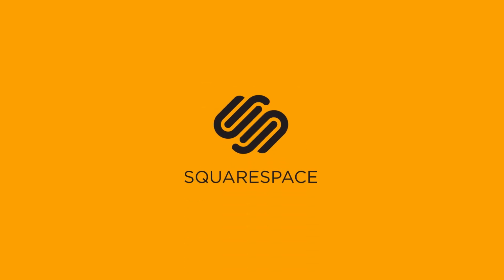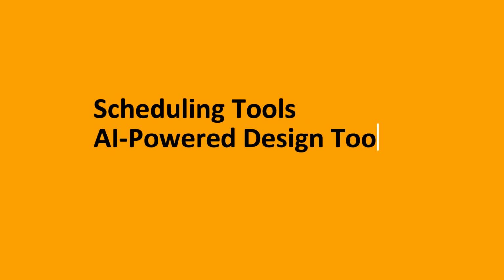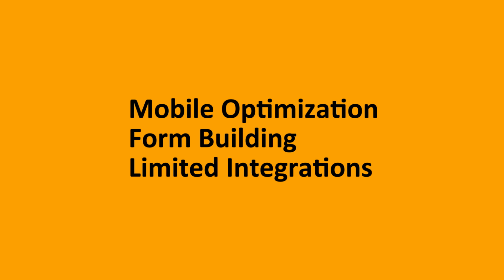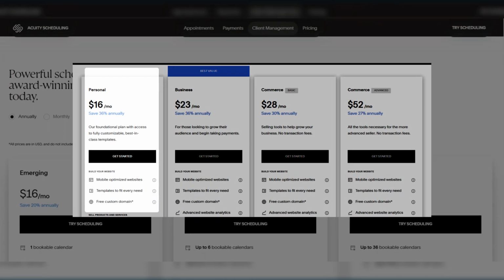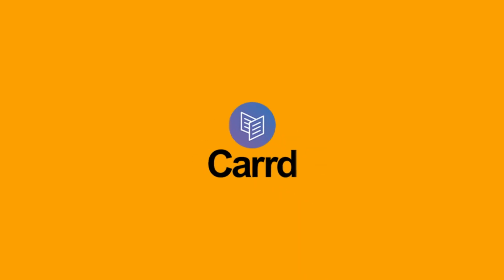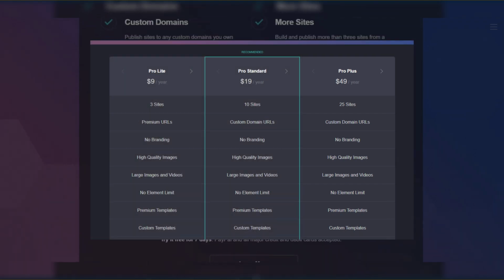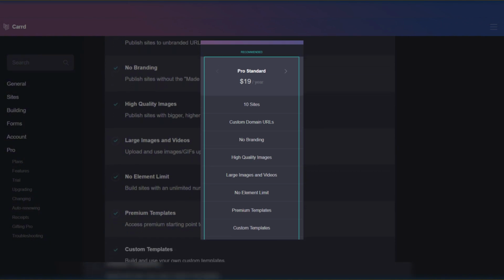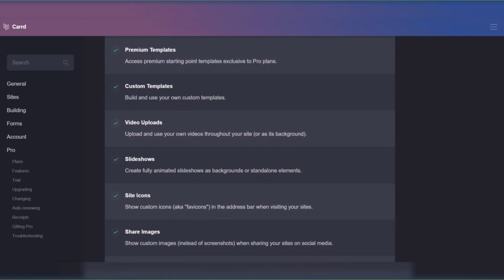Carrd vs Squarespace (2026): Which Website Builder Should You Use?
Trying to decide between Carrd and Squarespace? This video compares the two website builders across design flexibility, pricing, ease of use, and features. Whether you're creating a portfolio, landing page, or full website, find out which platform suits your needs best and offers the most value.